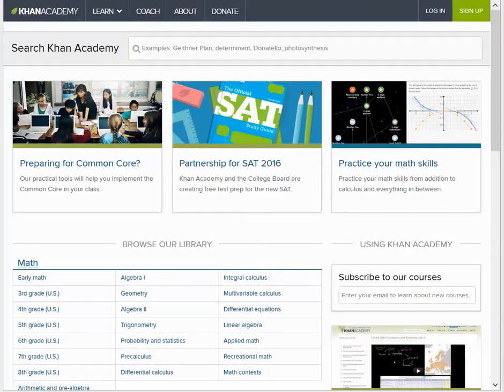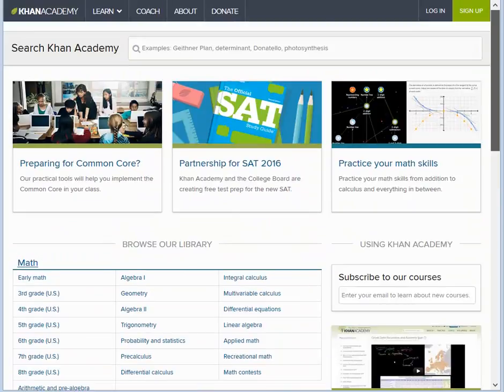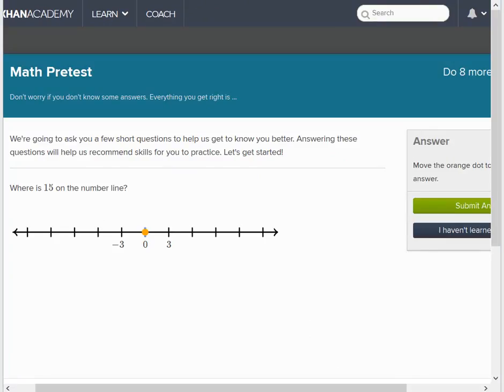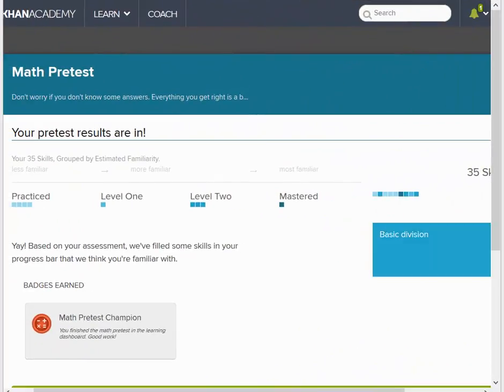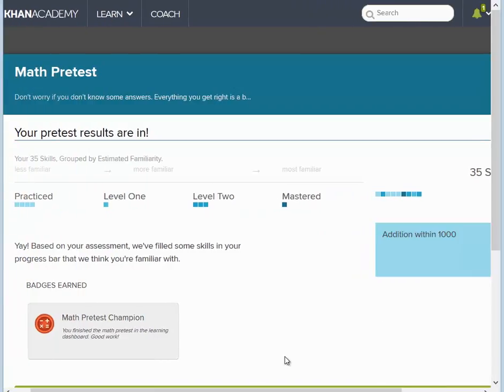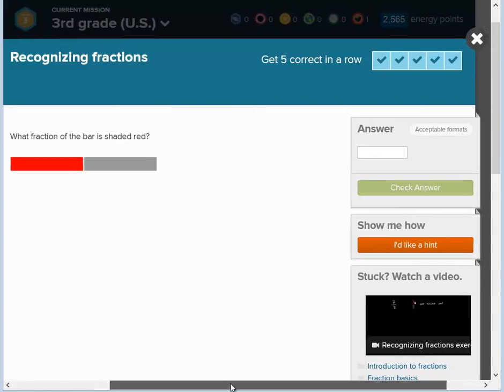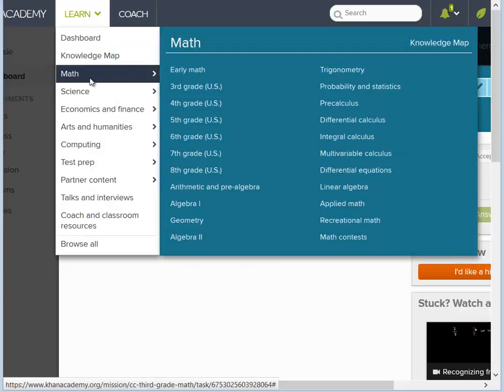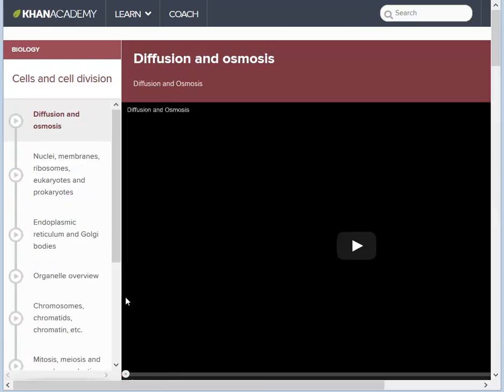MOOCDemo EME2040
This is an instructional video for students of EME2040 Intro to Tech for Educators  at Pensacola State College.